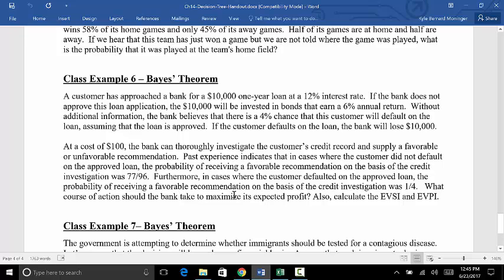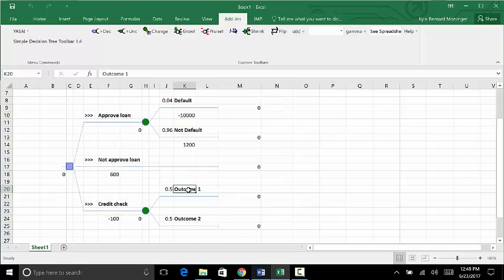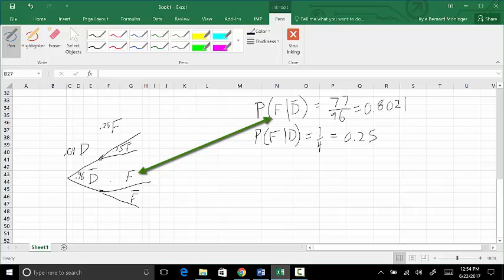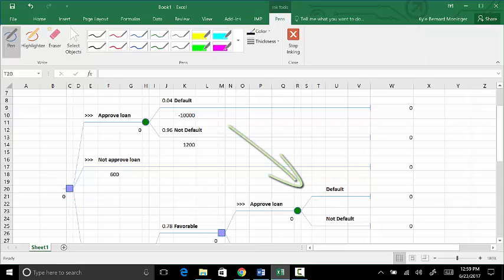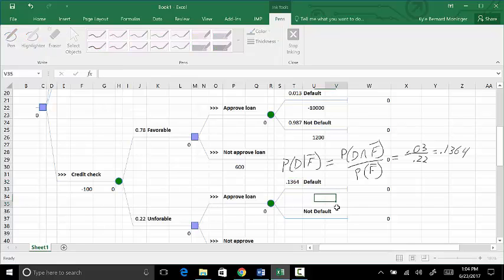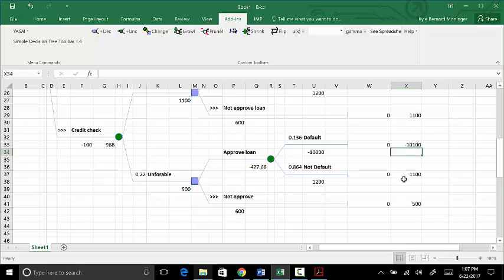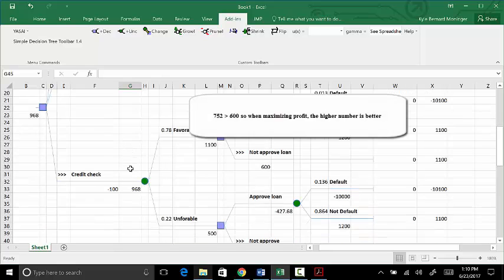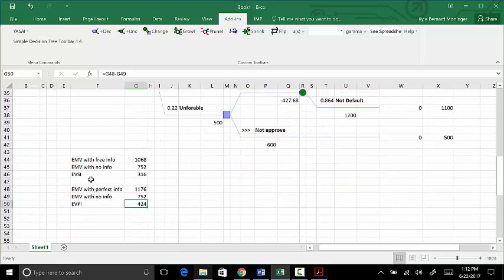Bayes Theorem Example 6